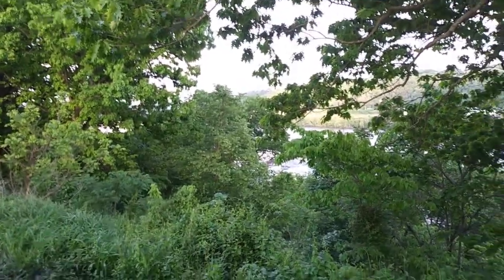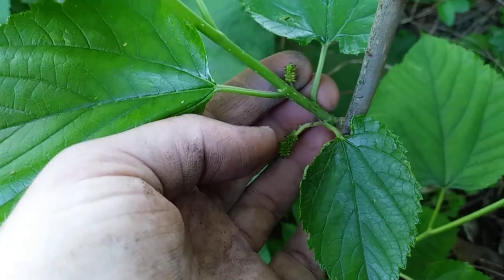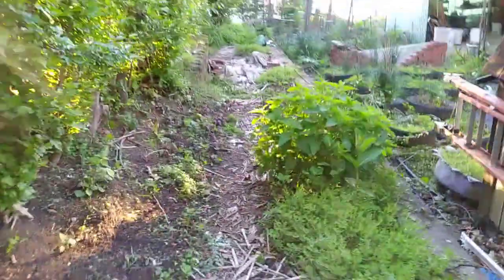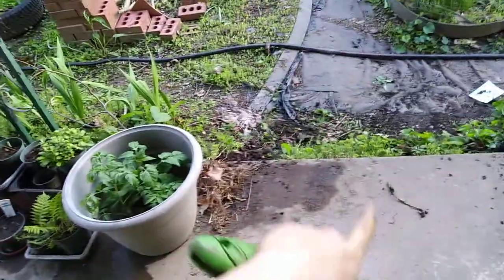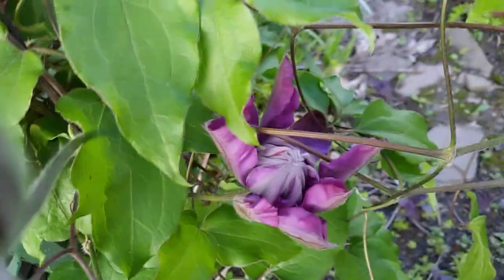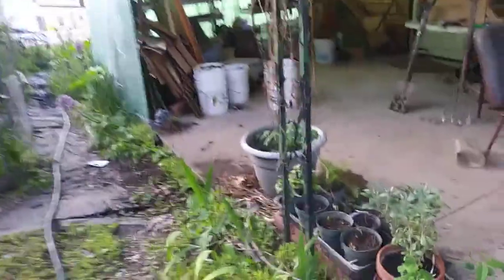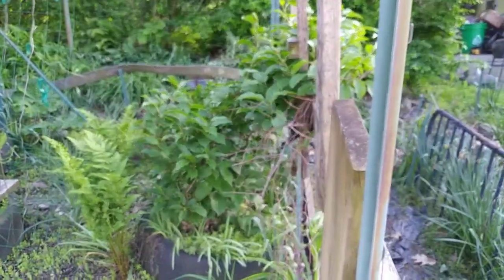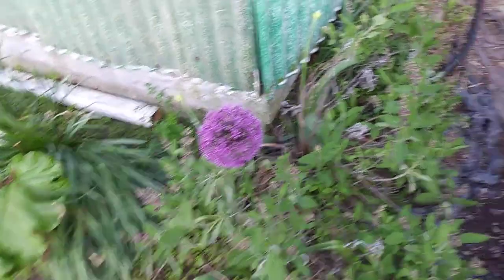New mulberry tree fruit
How cool it looks like my month old mulberry plant might already do fruit!  Woah.  We also look at how all the plants did after frost recently.